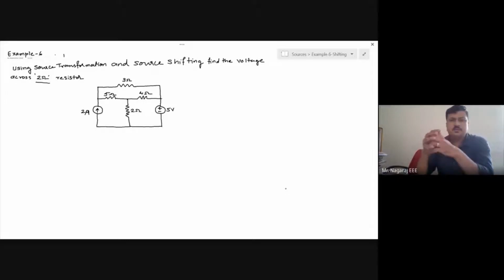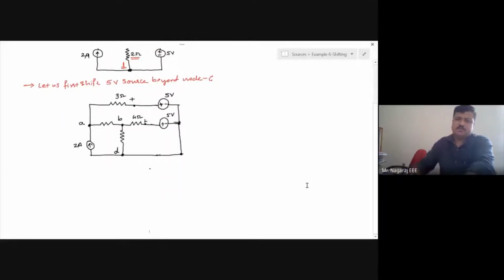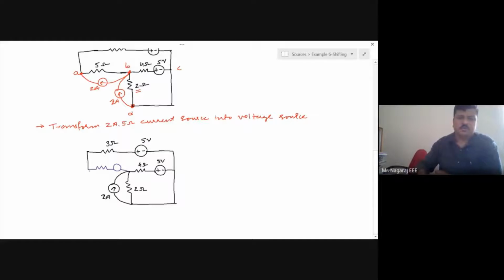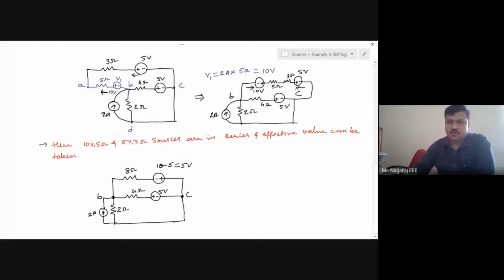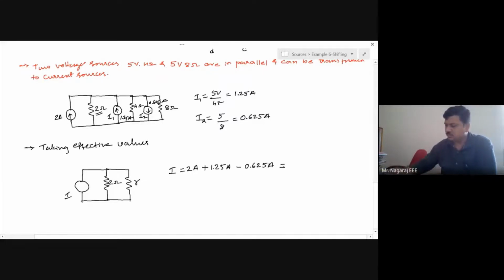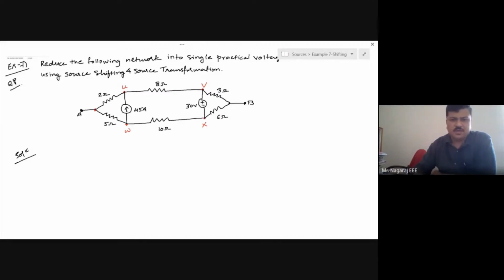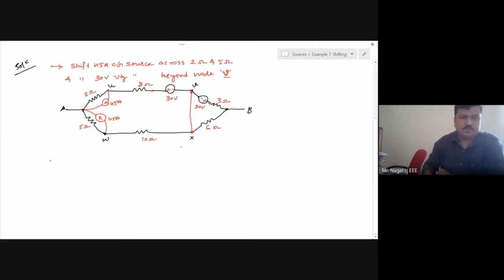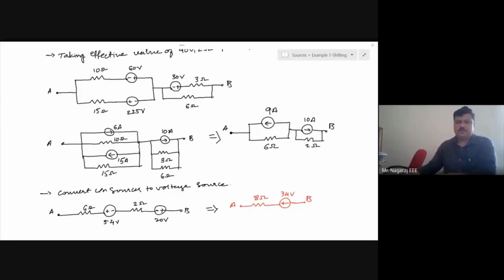ECA Lecture 10 Example on Source Shifting 1